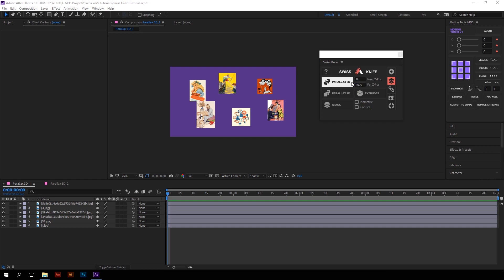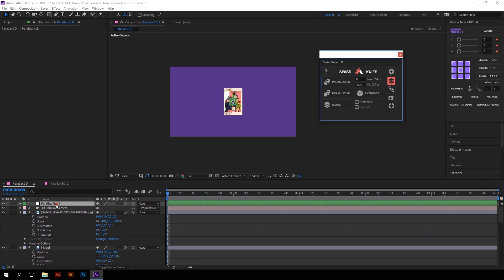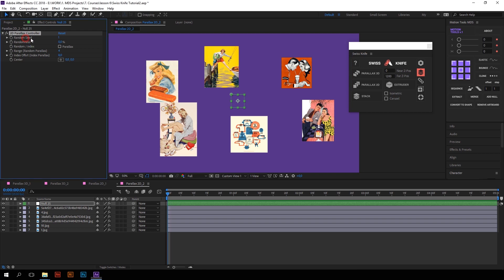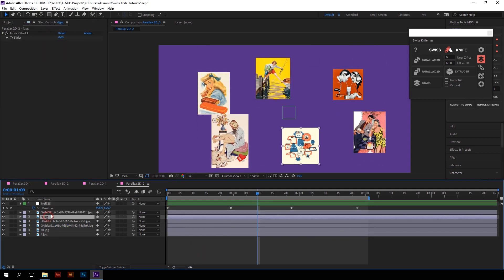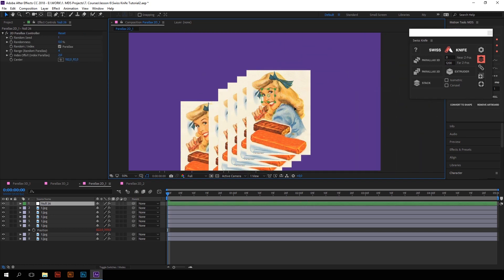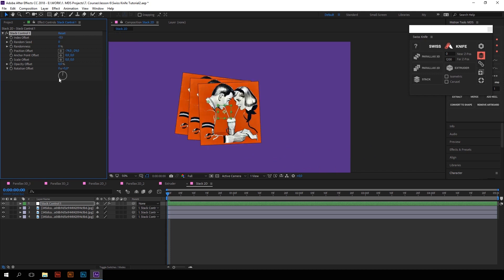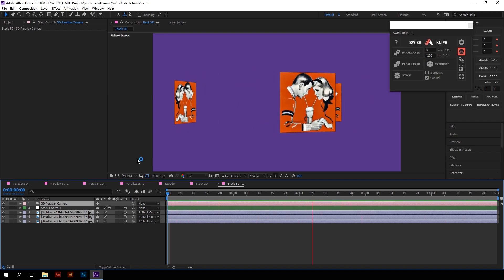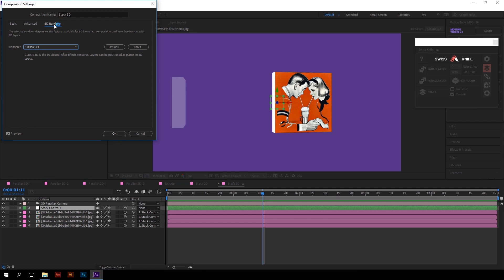swiss knife tutorial 02 - parallax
Swiss Knife is a group of 20 tools for After Effects that can be combined in thousands of variations.